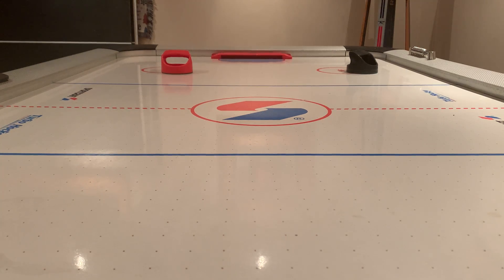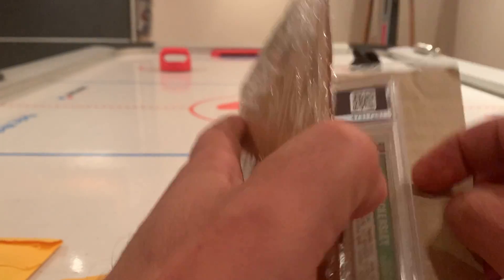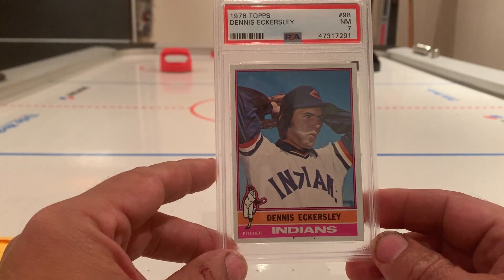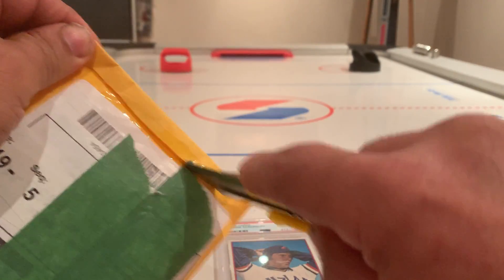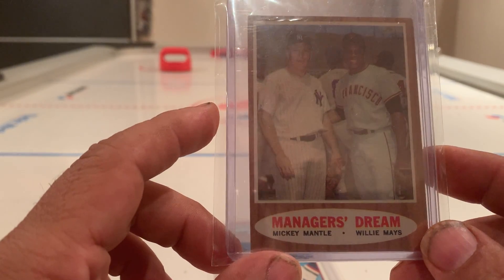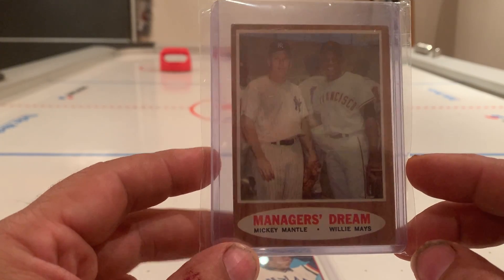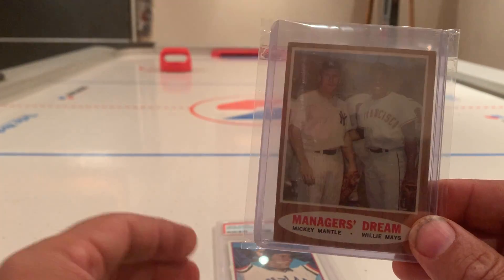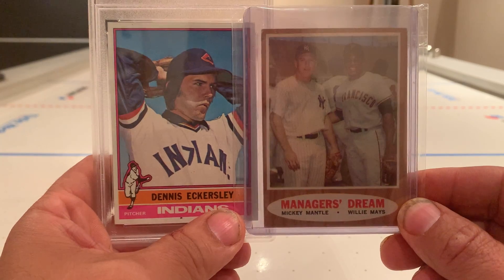Mail Day - Hall of Famer’s picked up